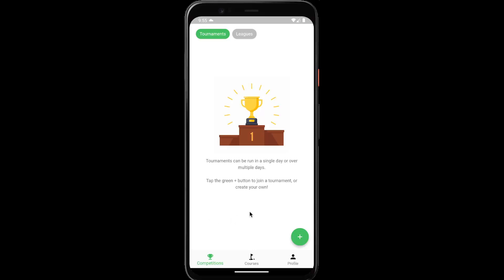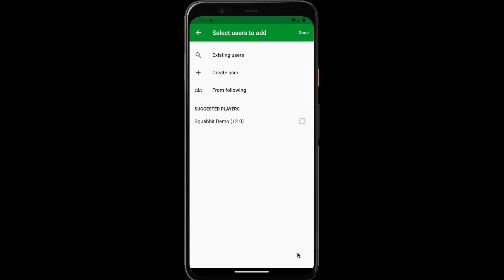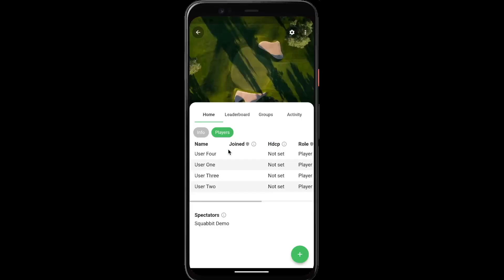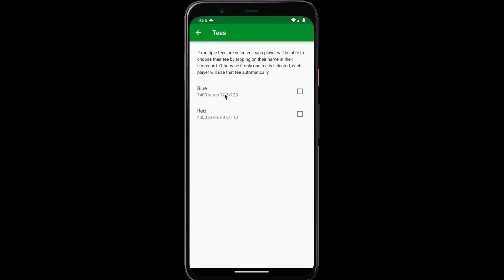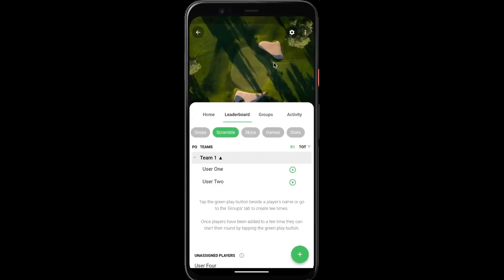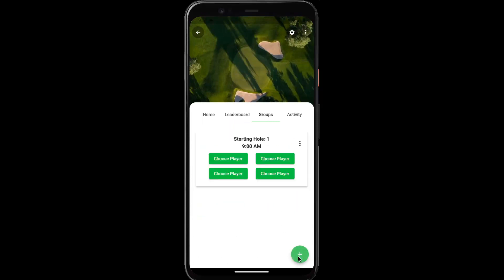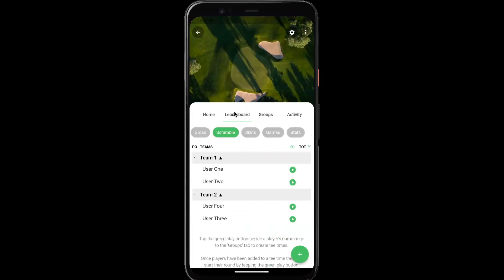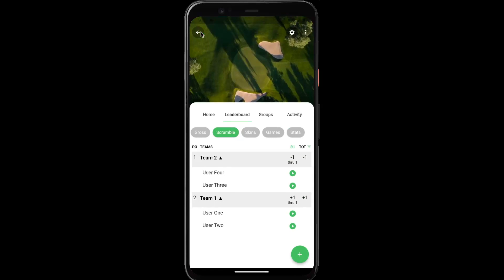Creating a Team Tournament on Squabbit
This is a tutorial showing how to create a Team Tournament on Squabbit. In this tutorial we'll be creating a Scramble tournament.